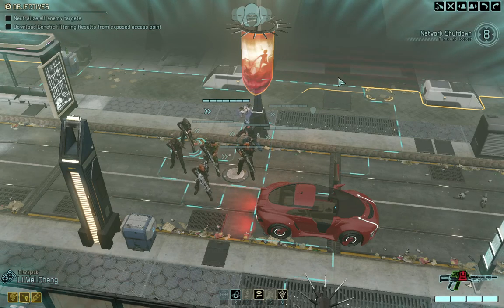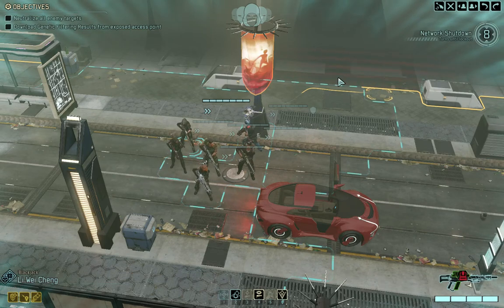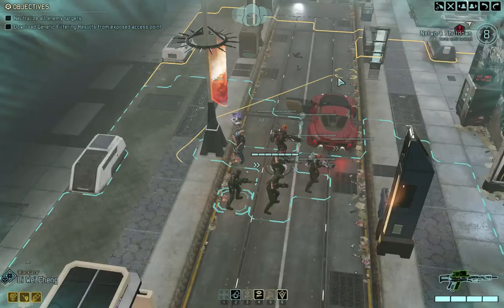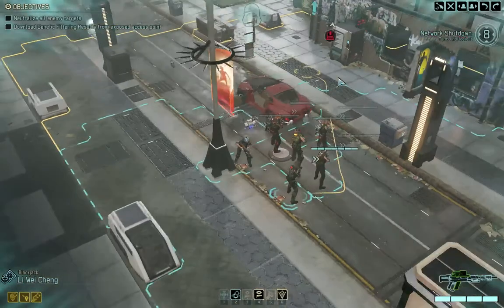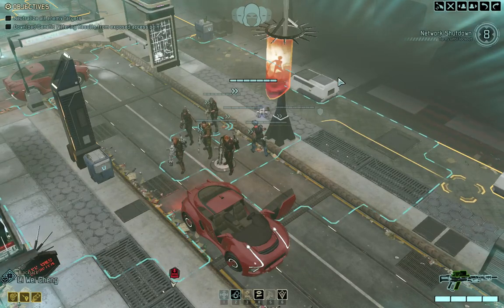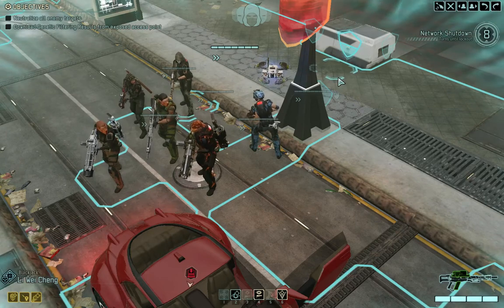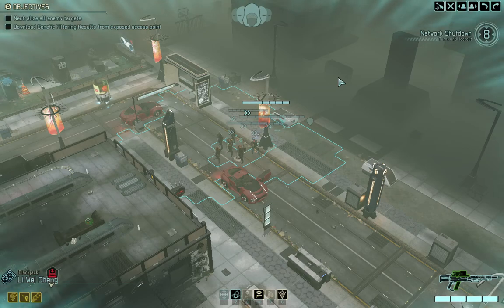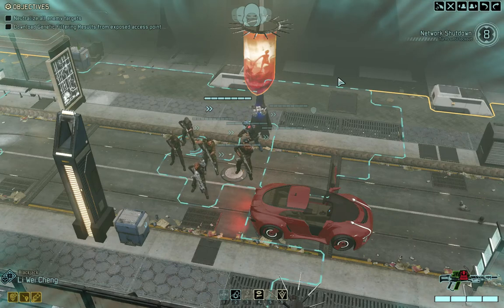XCOM 2: Free Camera Rotation Mod UPDATE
by WASTELAND GHOST (Thanks man!)

"A quick and simple rework of my similar mod for EU/EW.

Enables free camera rotation while holding down Q and E keys. Pressing Q or E once or using corresponding UI icons rotates camera by 45 degrees.

Also enables free camera zoom while holding down T and G keys. Pressing T or G once zooms camera one step same as vanilla.

Free rotation speed, zoom speed and fixed rotation angle are configurable via XComTacticalInput_FreeCameraRotation.ini.

Windows users:
For manual install unzip the package into your Steam\steamapps\common\XCOM 2\XComGame\Mods folder (create Mods folder if it doesn't exist). The mod should be visible and selectable in launcher. If it's not, make sure you haven't unpacked the mod into a subfolder, i.e. FreeCameraRotation.XComMod file should be in Steam\steamapps\common\XCOM 2\XComGame\Mods\FreeCameraRotation folder. Run the launcher, select the mod."

Linux users:
Create mods folder under [Path To SteamLibrary]/steamapps/common/XCOM 2/share/data/xcomgame, so it looks like this: [Path To
SteamLibrary]/steamapps/common/XCOM 2/share/data/xcomgame/mods and unpack the mod there. Then mass-rename all the folders and files to lowercase. Final file structure should look like this: [Path To SteamLibrary]/steamapps/common/XCOM 2/share/data/xcomgame/mods/freecamerarotation/freecamerarotation.xcommod (plus other files inside freecamerarotation folder). Run the launcher, select the mod.

Mac users:
Create mods folder under ~/Library/Application Support/Steam/steamapps/common/XCOM 2/XCOM2Data/xcomgame, so it looks like this: ~/Library/Application Support/Steam/steamapps/common/XCOM 2/XCOM2Data/xcomgame/mods and unpack the mod there. Then mass-rename all the folders and files to lowercase. Final file structure should look like this: ~/Library/Application Support/Steam/steamapps/common/XCOM 2/XCOM2Data/xcomgame/mods/freecamerarotation/freecamerarotation.xcommod (plus other files inside freecamerarotation folder). Run the launcher, select the mod.

"WARNING: Attention all XCOM2 mod users! Saved games made with any mod installed won't load without that mod!"